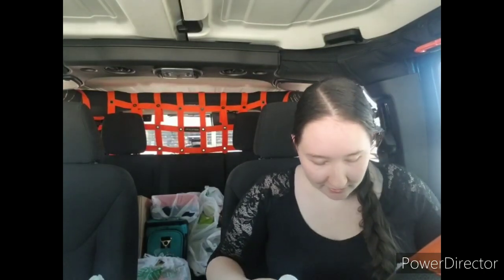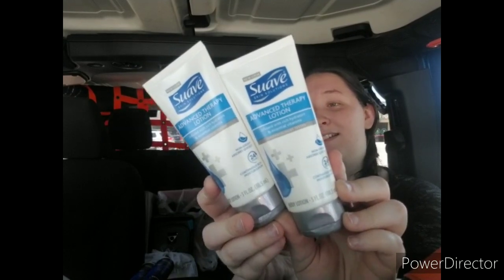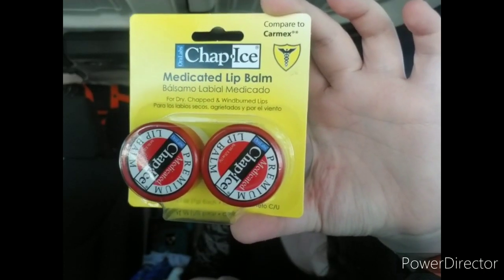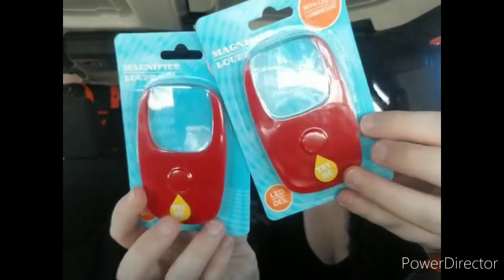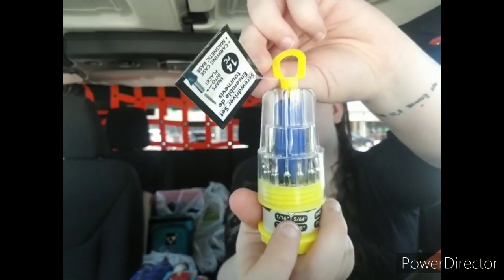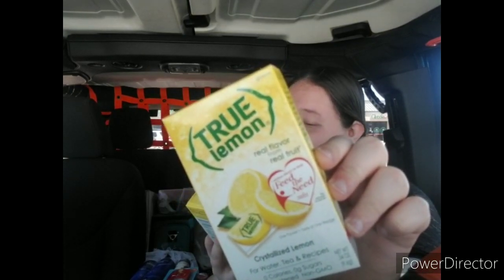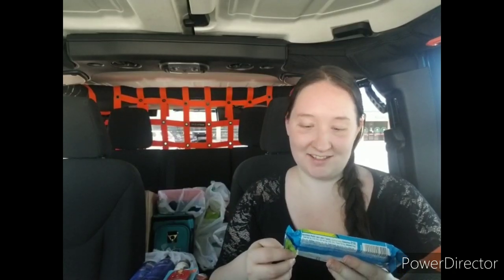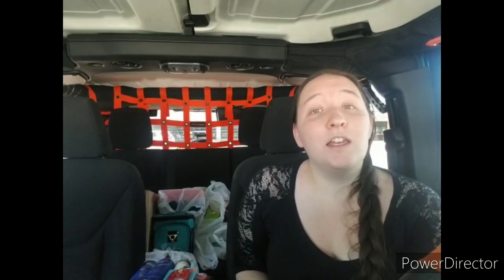*NEW* Dollar Tree Father's Day Gift Ideas! Nivea, Kodak, & More | Haul 06-19-20